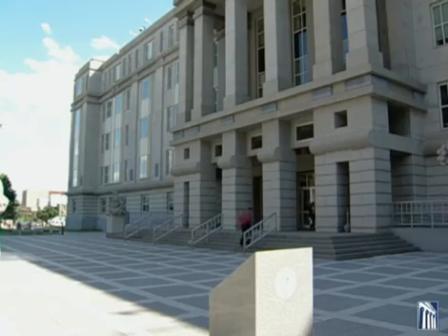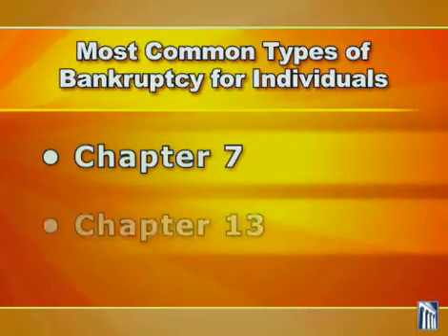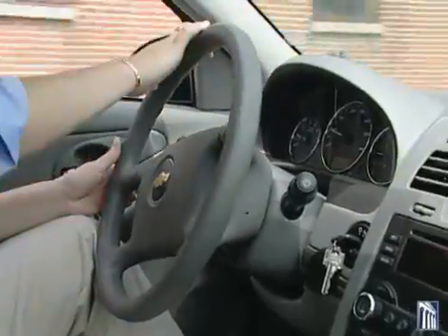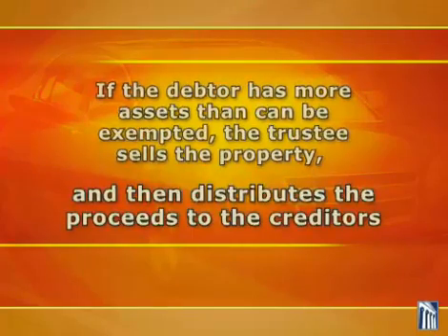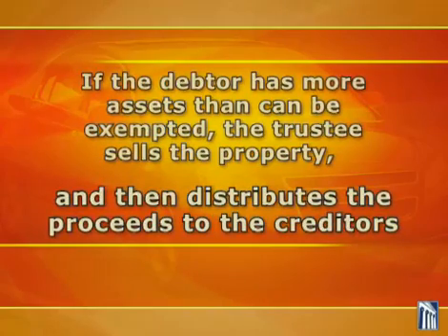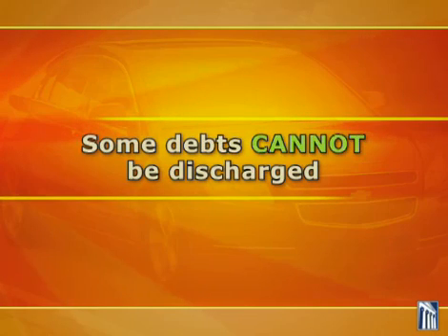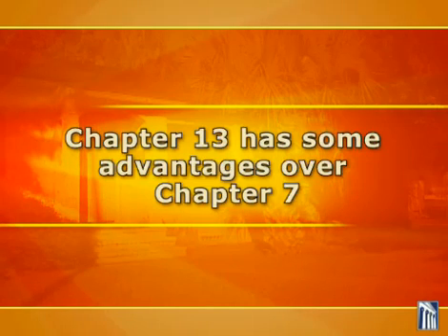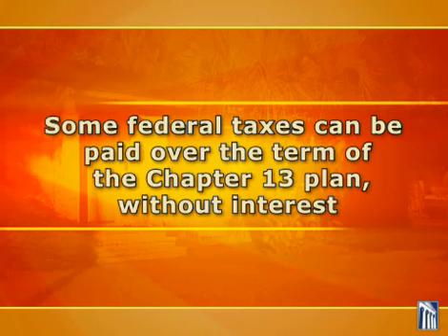Types of Bankruptcy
There are different types of bankruptcy for different situations.  Learn which type may be right for you.